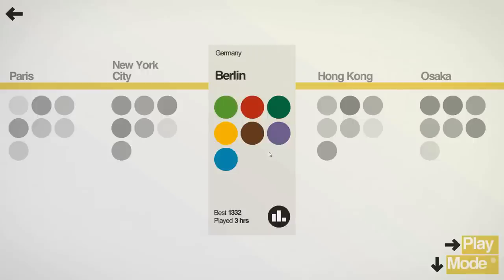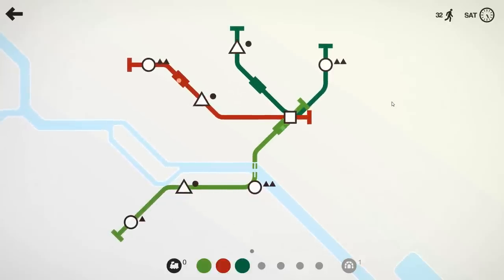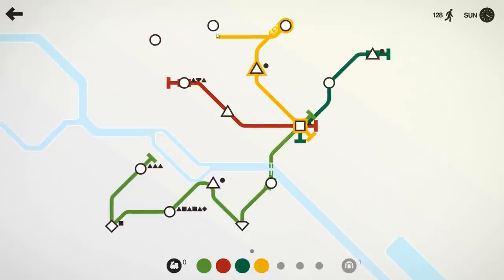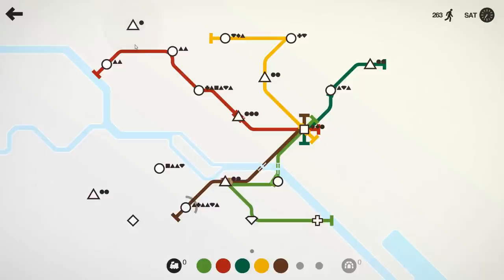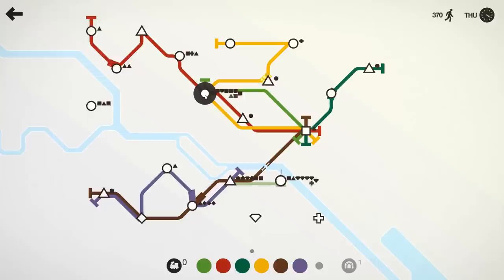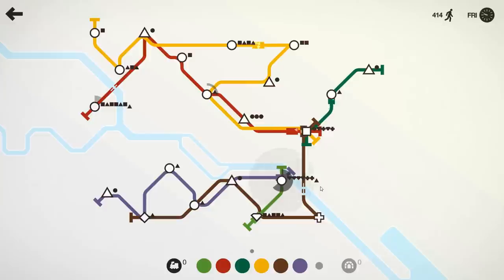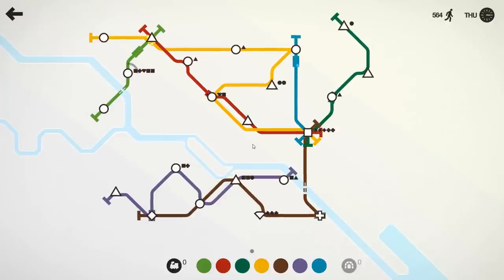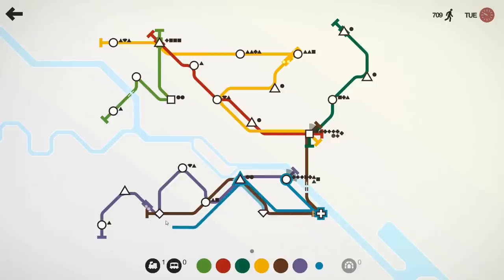Mini Metro - The Grey Lokomotive Achievement (Berlin)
Watch as I play, and offer some hopefully helpful tips in getting the Mini Metro achievement The Grey Lokomotive (Deliver 1000 passengers in Berlin using no more than one locomotive per line.)

1000 followers before youtube allows you to earn from your account. Every follow helps!